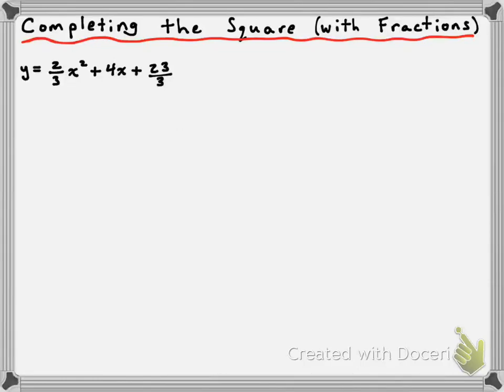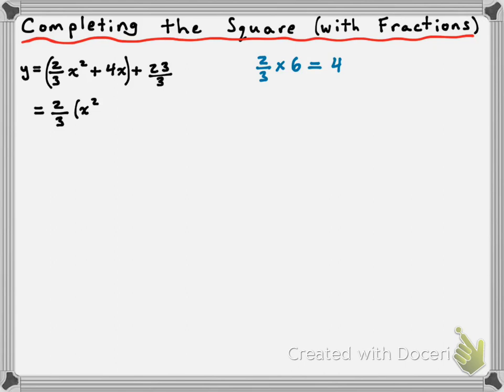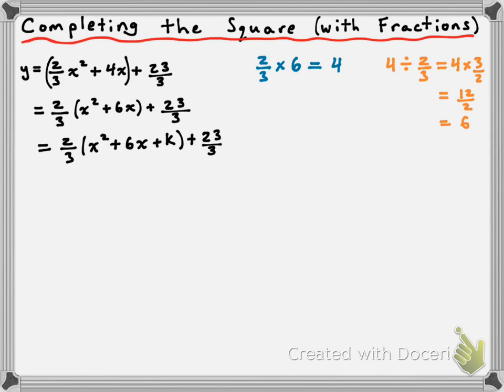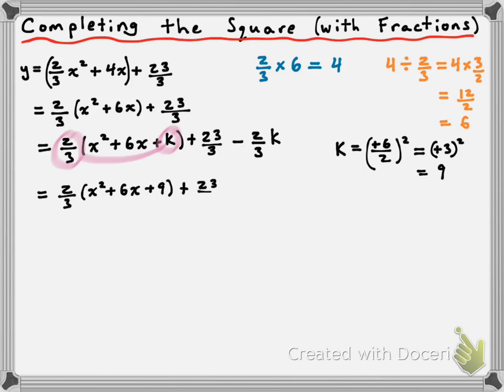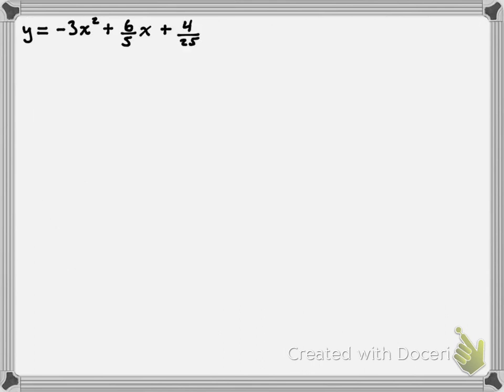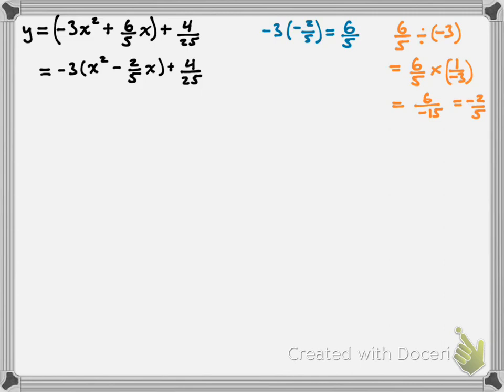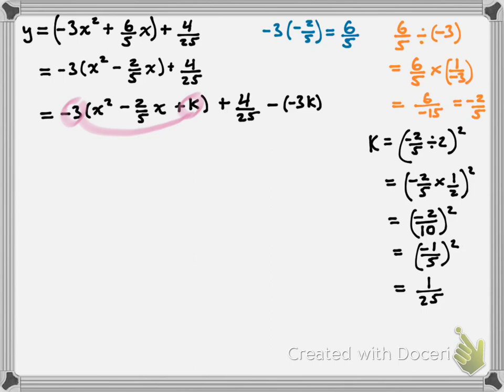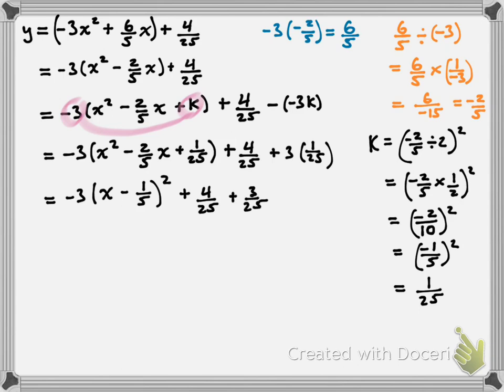Completing the Square Examples (with Fractions)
In this video I go through two examples of how to use the method of Completing the Square to convert a quadratic relation in Standard Form to Vertex Form. The two examples each include using operations with fractions.